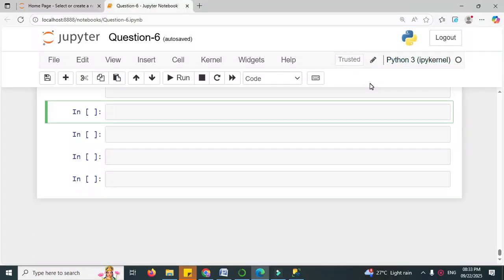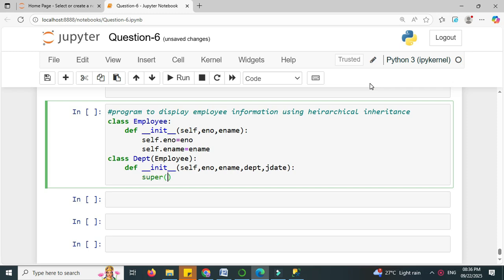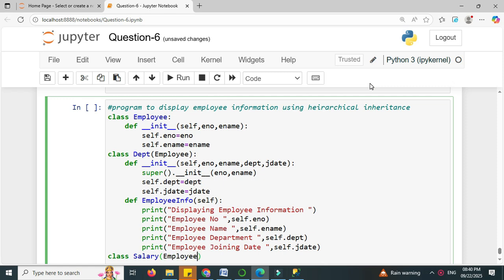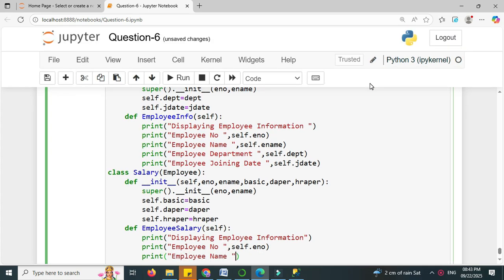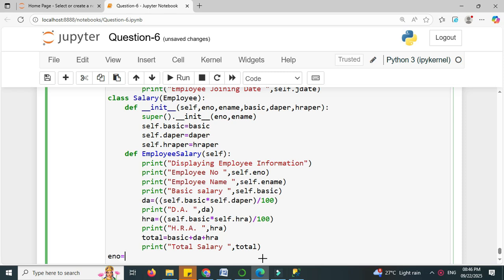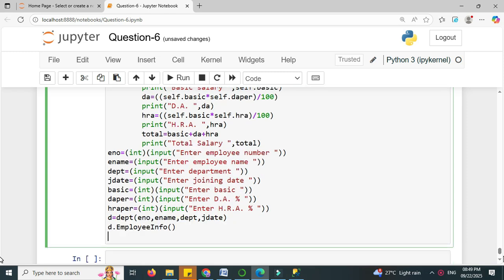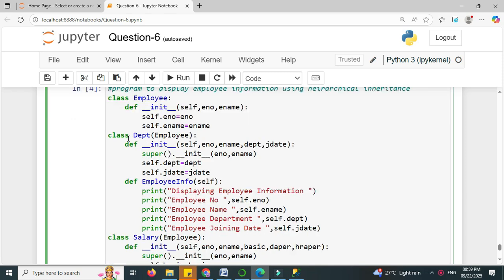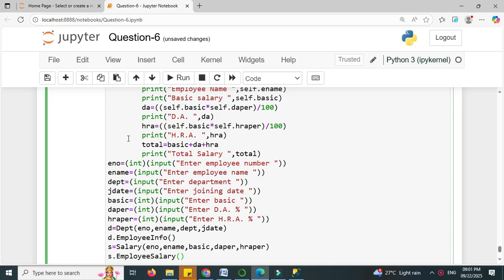Python Program to display employee information using Hierarchical Inheritance